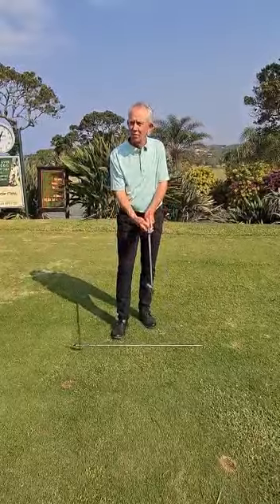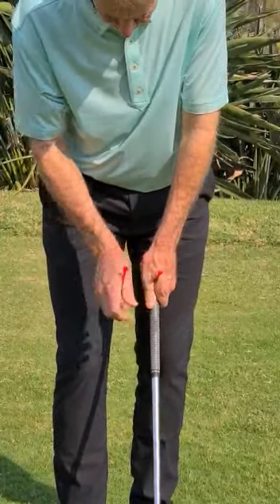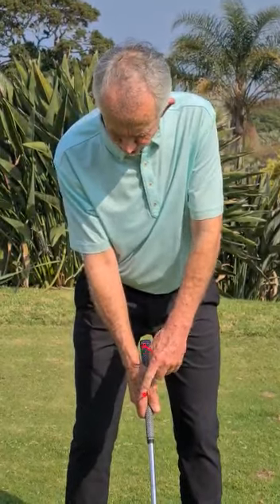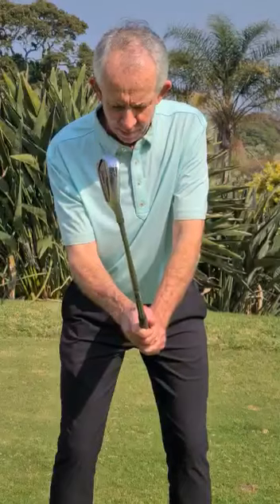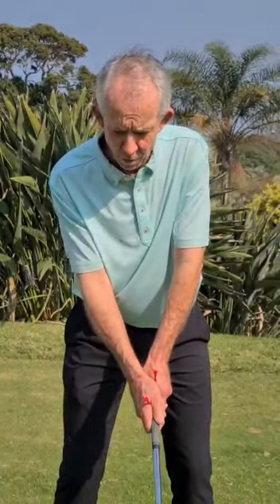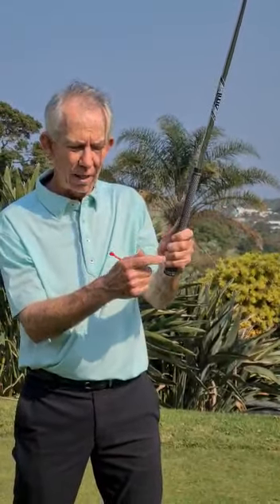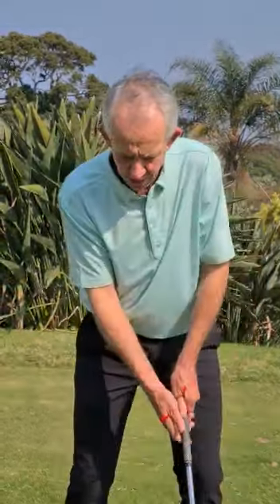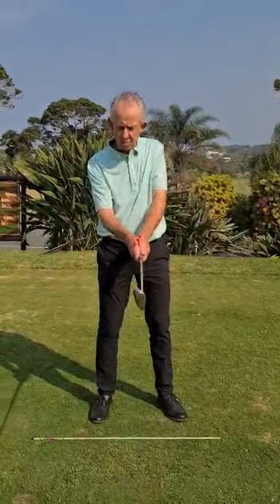Southbroom, 13th August - Video 2